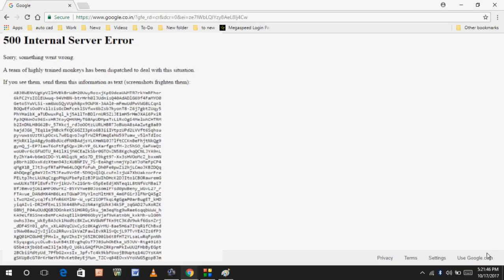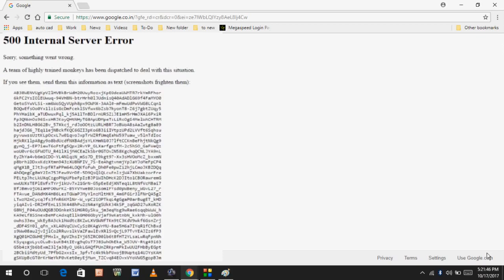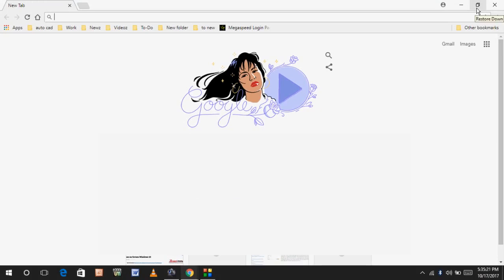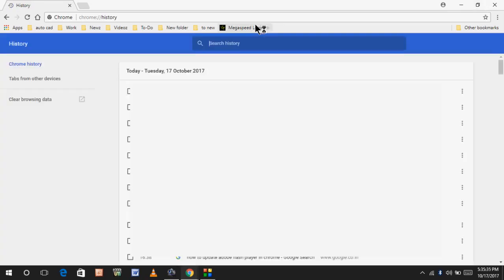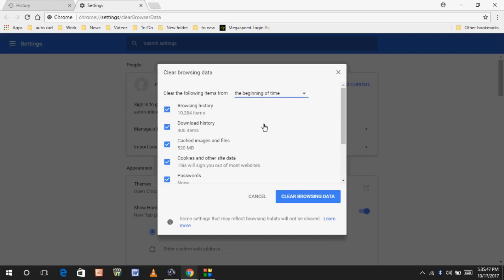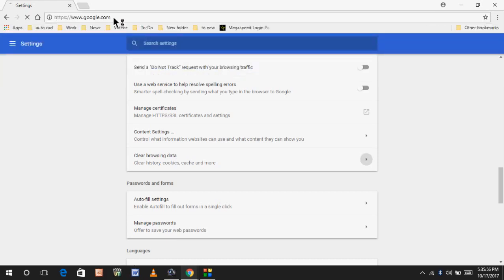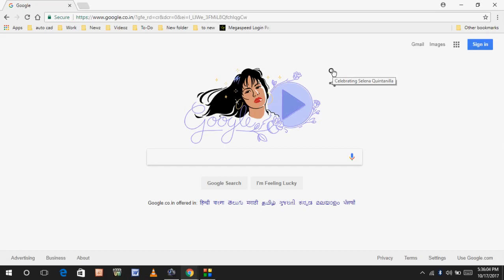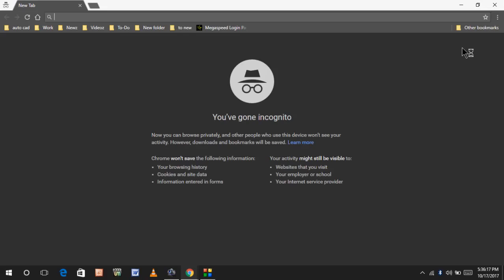How to Fix Youtube Error 500 Internal Server in Google Chrome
How to Fix Youtube Error 500 Internal Server in Google Chrome Browser
How To Fix Sorry Something Went Wrong In Google Chrome